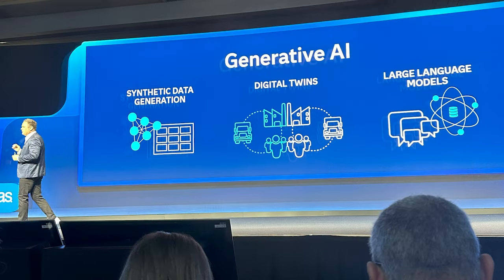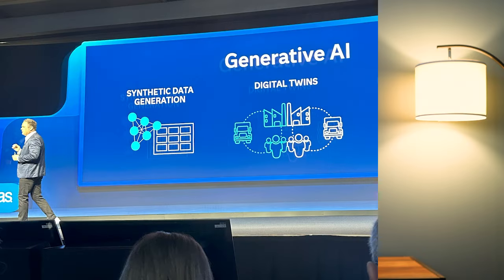AI and Analytics with SAS | SAS Explore Recap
It was really great to learn a lot more about SAS and their offerings!

Everything going on with their AI integrations are super cool and I can see other companies taking a similar path in the future.

RESOURCES:

*Practice for Technical Interviews and Take Full Data Analyst Courses*